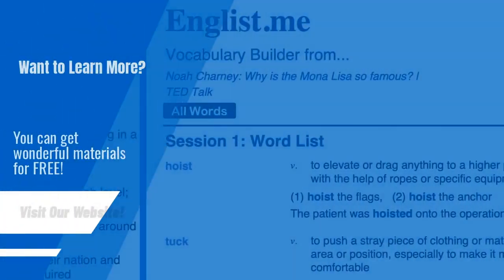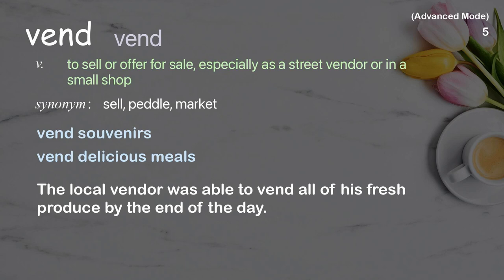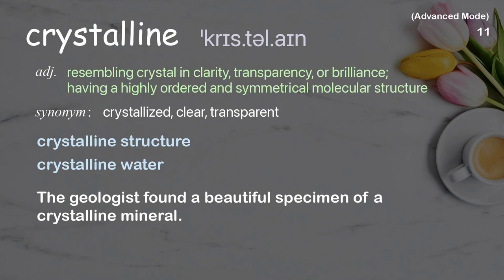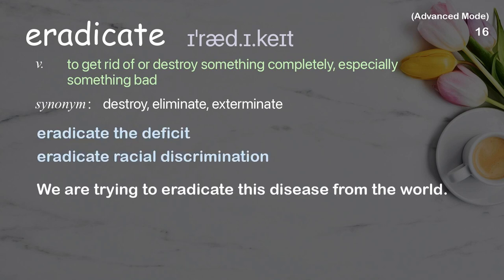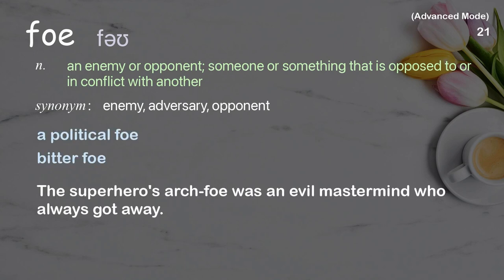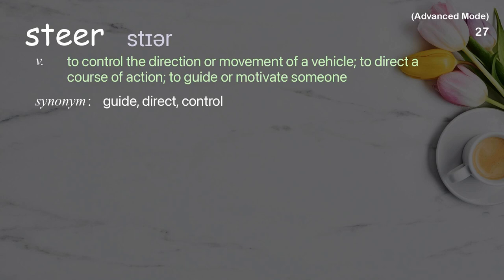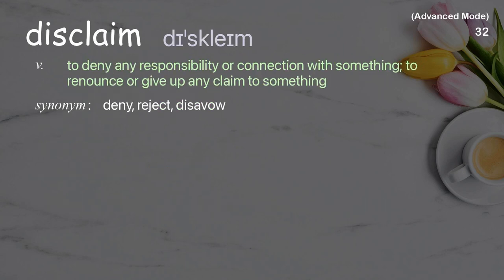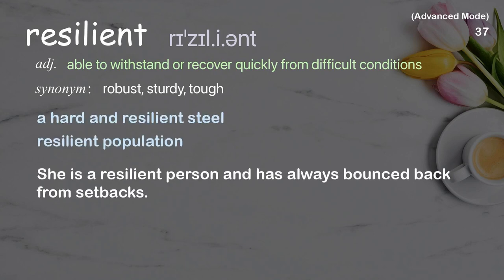37 Advanced Academic Words Ref from "Nathan Myhrvold: Could this laser zap malaria? | TED Talk"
■PLEASE NOTE

■Reference Source
Nathan Myhrvold: Could this laser zap malaria? | TED Talk